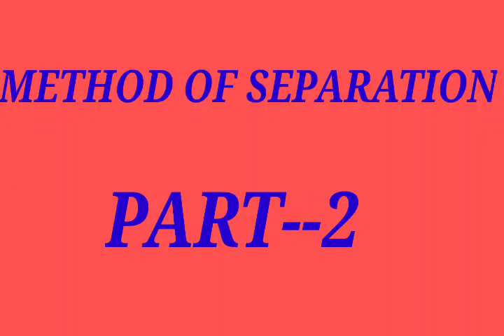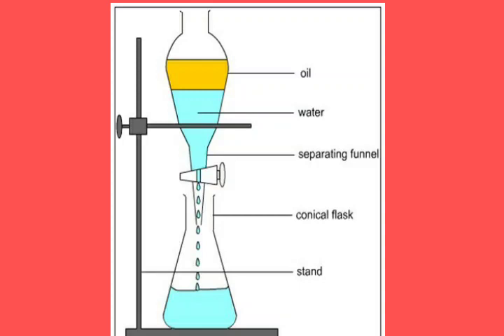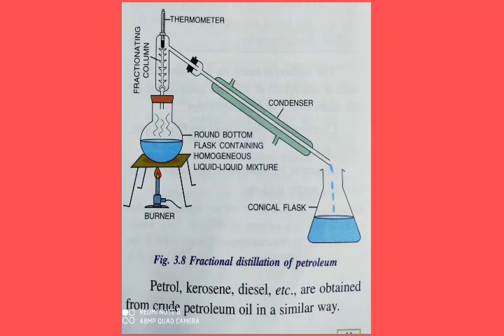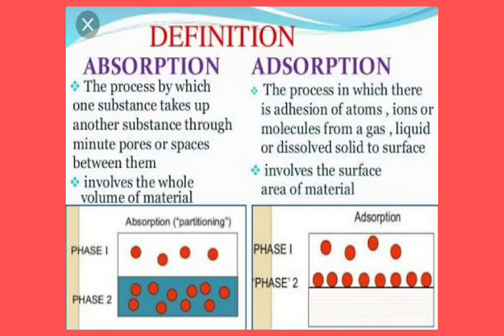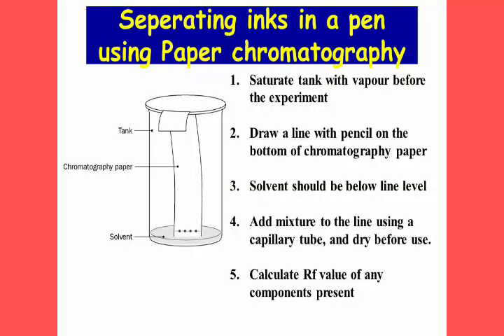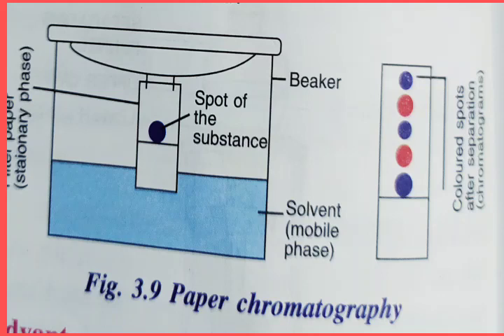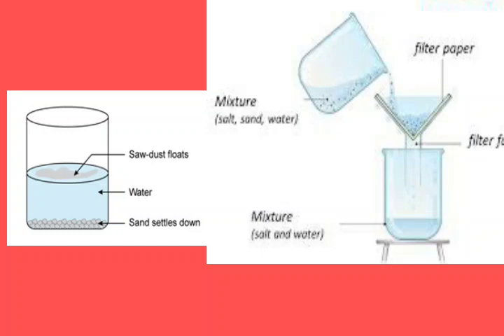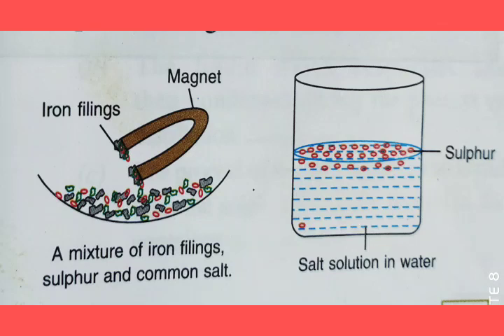ICSE SELINA CHEMISTRY CLASS 6,7||TOPIC:-METHOD OF SEPARATION||SCIENCE BUZZ|:D:D